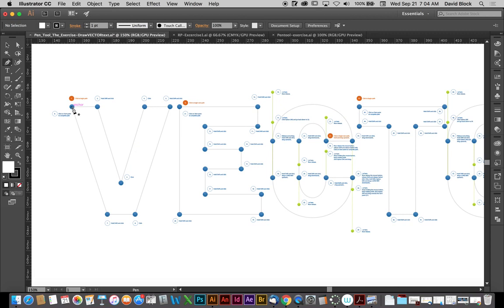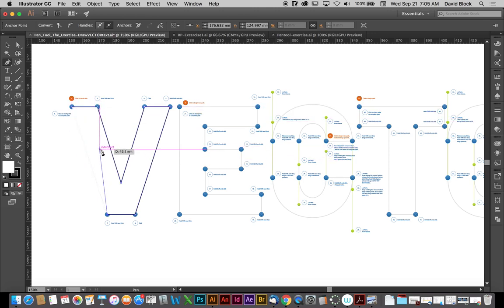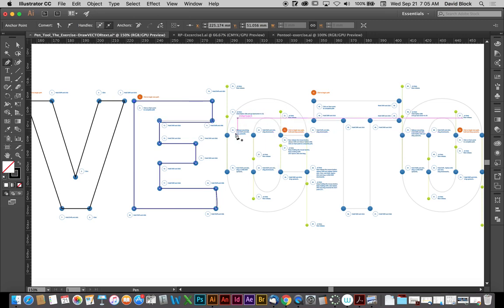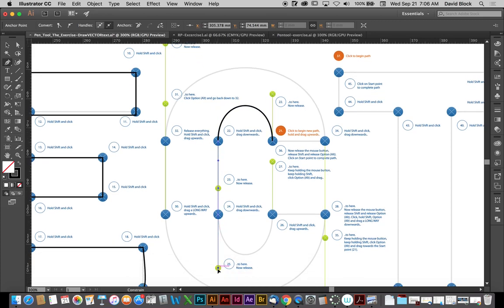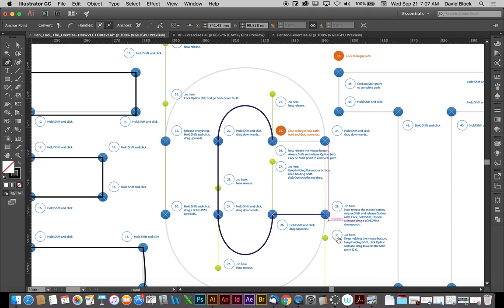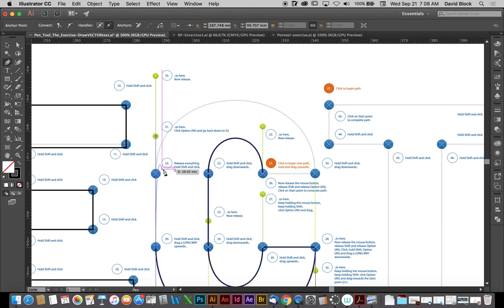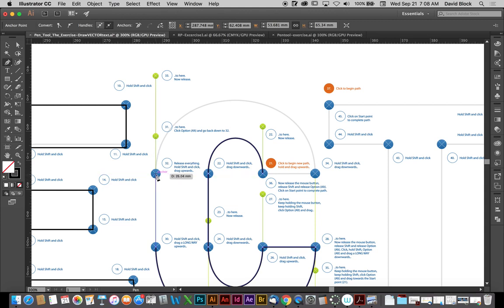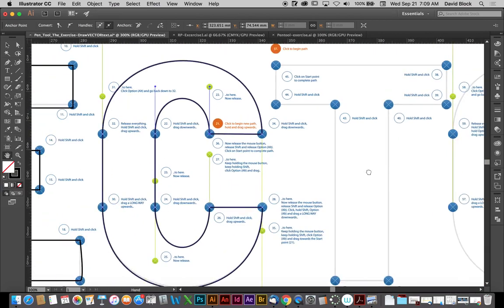Adobe Illustrator: Pen Tool Exercise #2 - The word VECTOR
The purpose of this exercise is to learn how to manipulate the Pen Tool in conjunction with keyboard shortcuts.